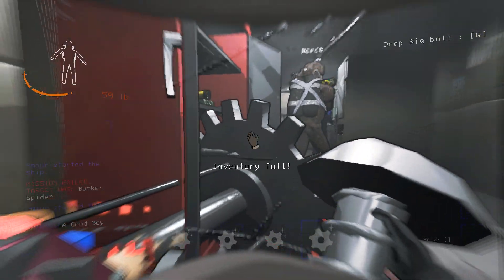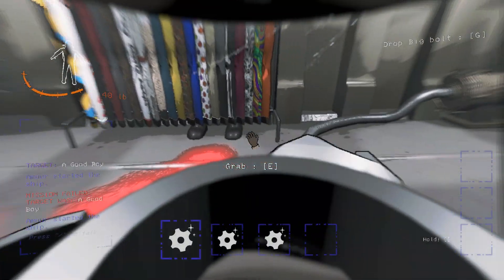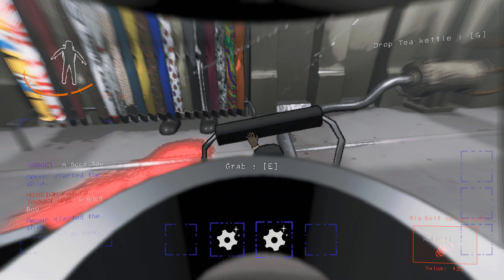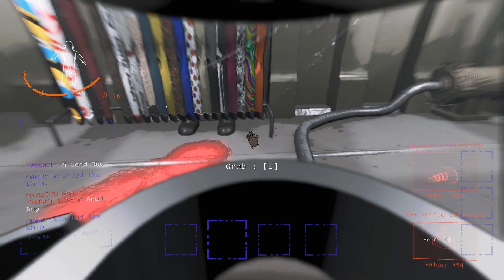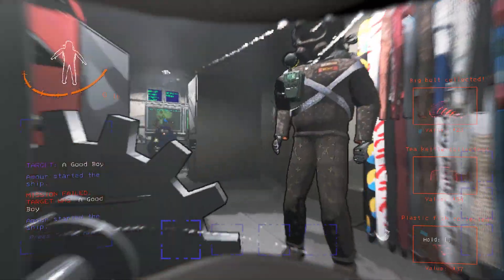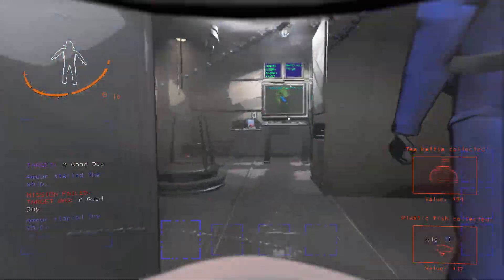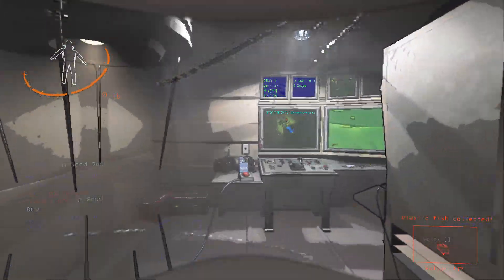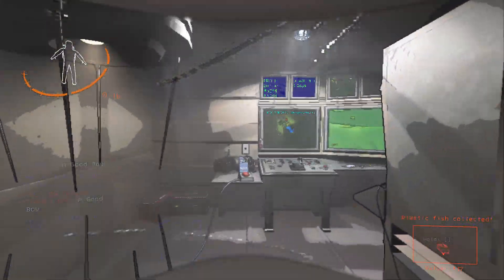Saw my life flash before my eyes... literally...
So many flashes, but it worked :D